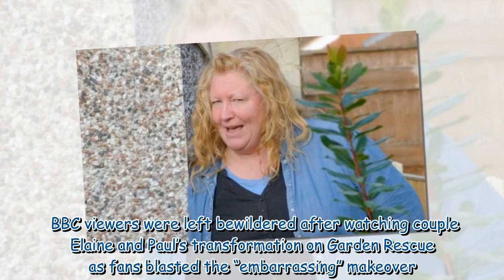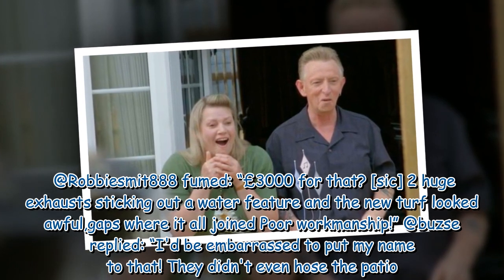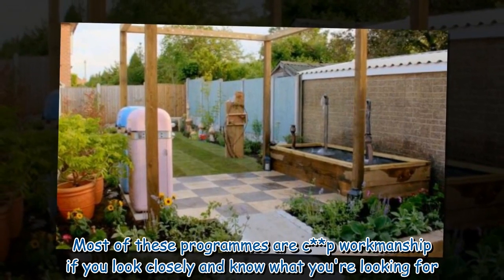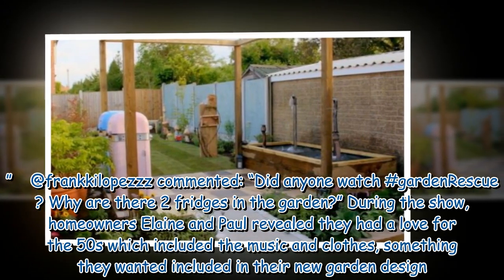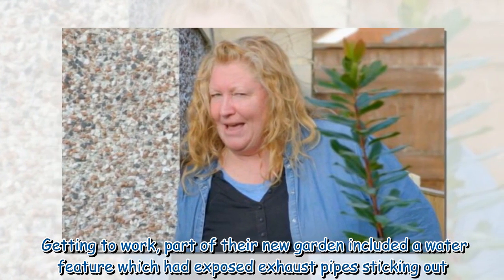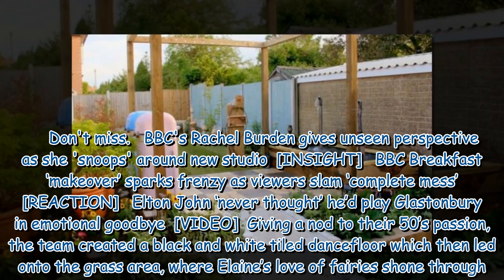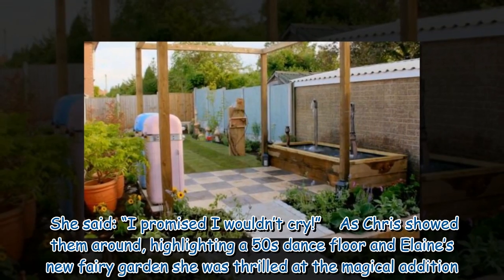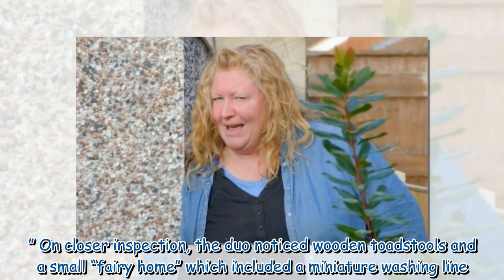BBC Garden Rescue flooded with complaints over ‘embarrassing’ transformation